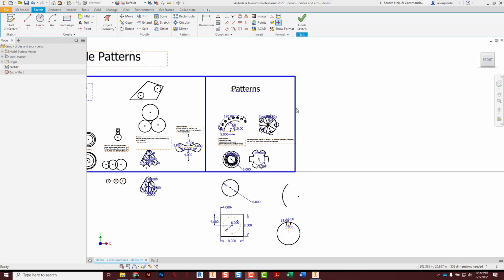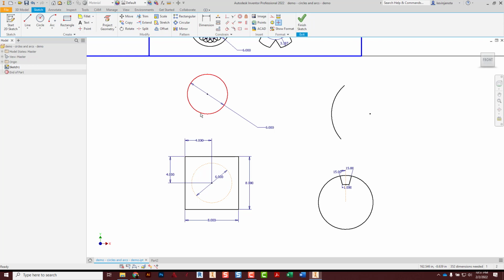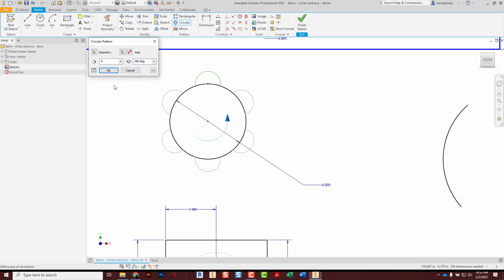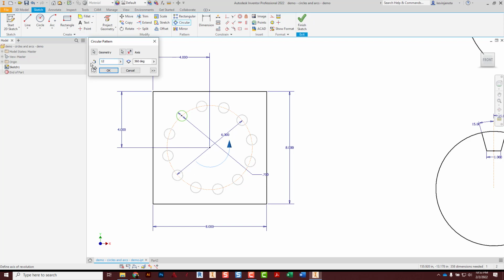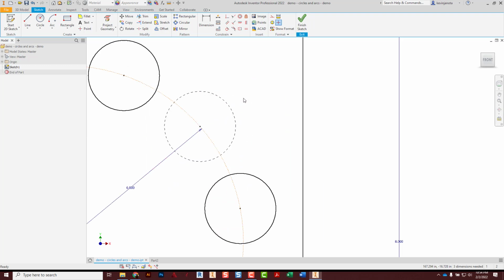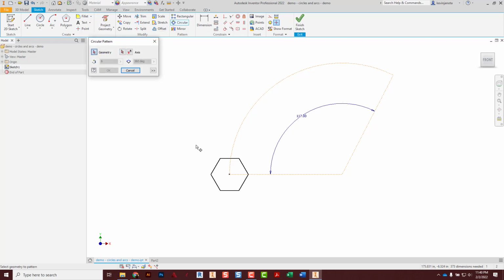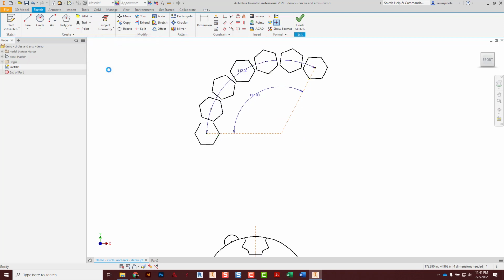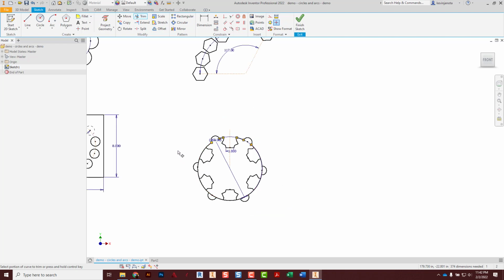CAD - Inventor - Circle Arc Demo - Part 3 - Circle Patterns